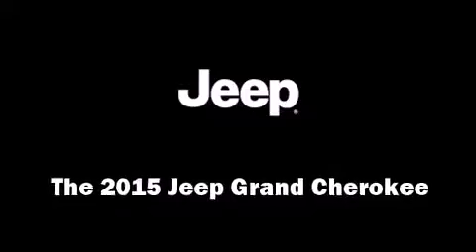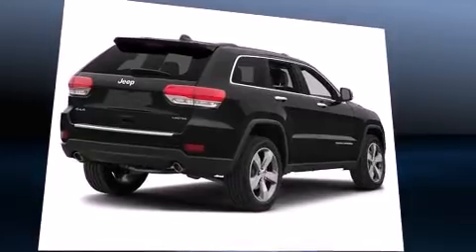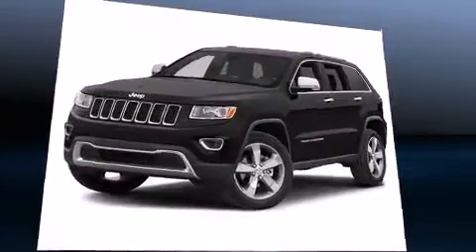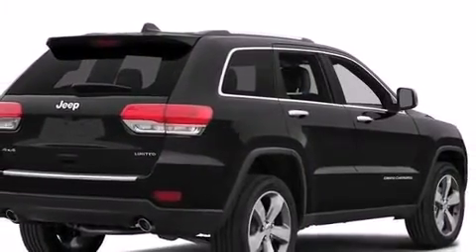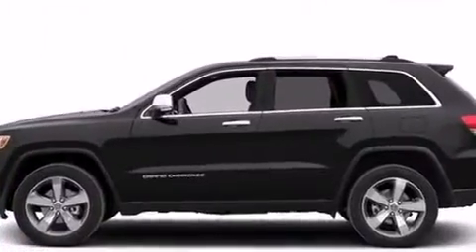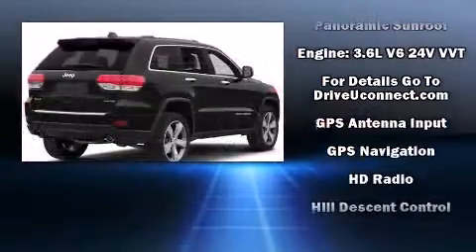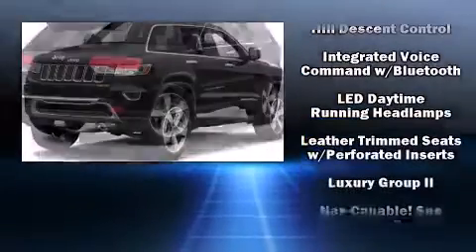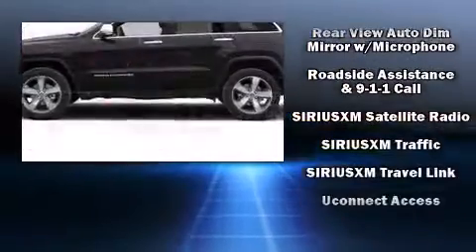2015 Jeep Grand Cherokee Limited 4x4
Take command of the road in the 2015 Jeep Grand Cherokee. It features four-wheel drive capabilities, a durable automatic transmission, and a refined 6 cylinder engine. It's equipped with tons of terrific amenities, but it won't break your budget. Like power windows, mirrors, and seats, voice activated navigation, automatic dimming door mirrors, heated and ventilated seats, heated steering wheel, turn signal indicator mirrors, a power rear cargo door, and air conditioning. With high intensity discharge headlights illuminating your path, you'll always appreciate maximum visibility. For drivers who enjoy the natural environment, a power moon roof allows an infusion of fresh air. Audio features include an AM/FM radio, and 10 speakers, providing excellent sound throughout the cabin. Jeep ensures the safety and security of its passengers with equipment such as: head curtain airbags, front SIDE impact airbags, traction control, brake assist, anti-whiplash front head restraints, a security system, an emergency communication system, and 4 wheel disc brakes with ABS. Electronic stability control ensures solid grip atop the road surface, no matter how challenging the driving conditions. Our sales reps are knowledgeable and professional. We'd be happy to answer any questions that you may have. We are here to help you.